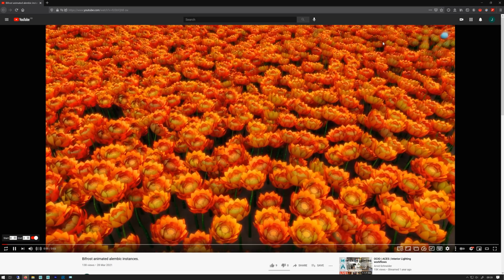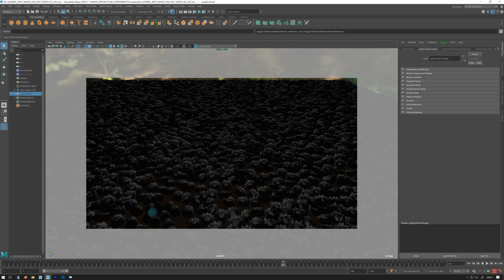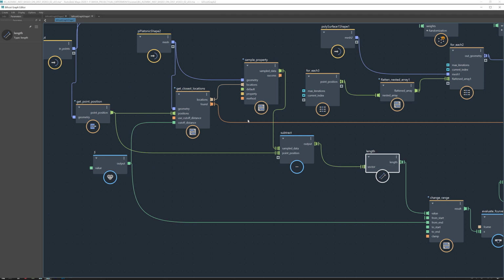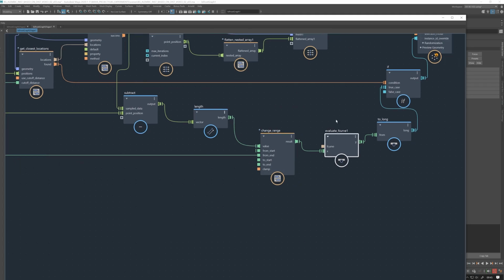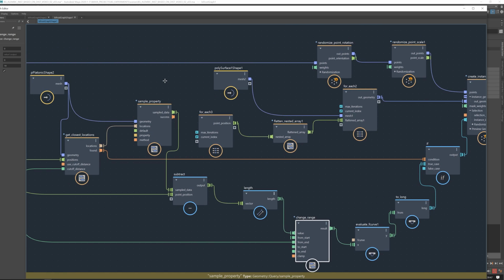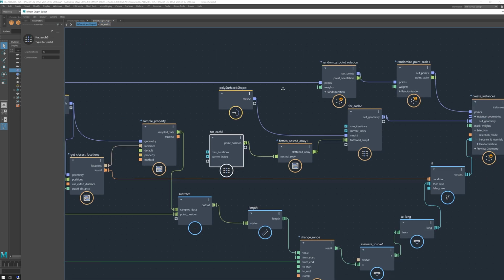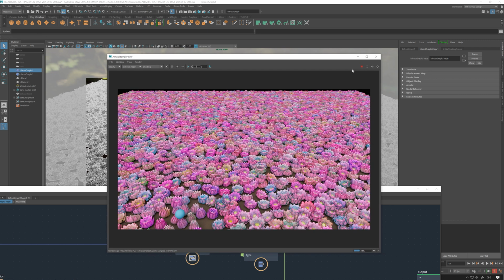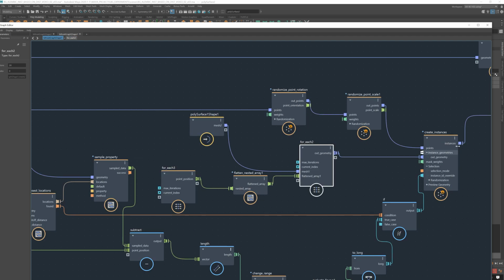BIFROST Alembic Instances Graph breakdown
workflow for triggering alembic cache based on distance in the bifrost graph